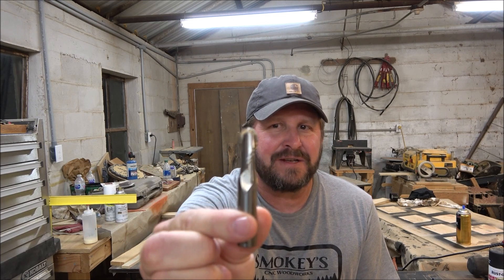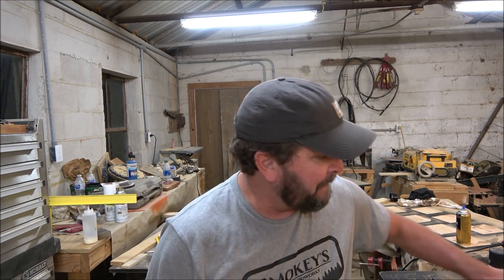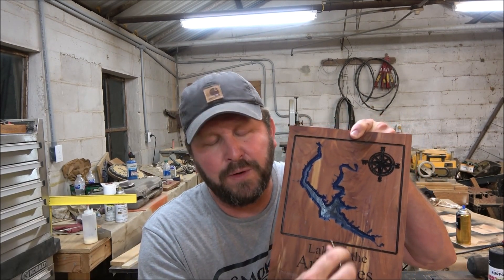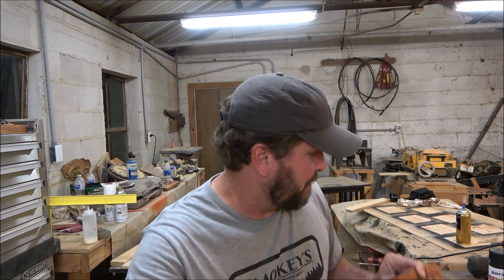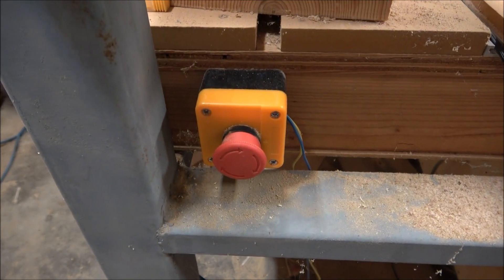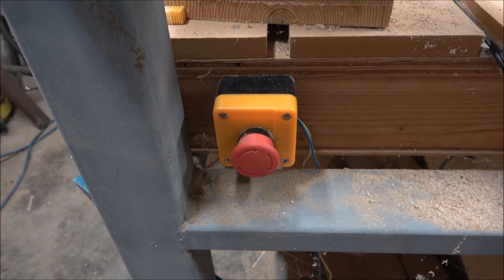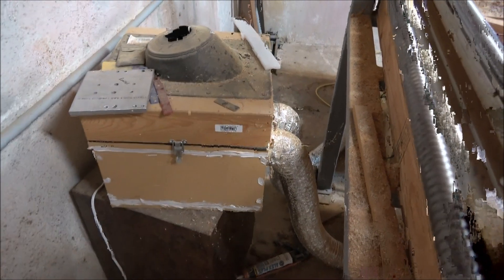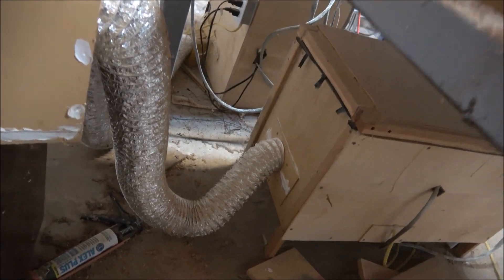CNC bits and machine answers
On this video I will talk more about the DIY CNC machine and talk about CNC bits..This is actually because we lost power a few times and there are still storms in the area and I don't want to risk a project due to power failure.

3M Worktunes with Bluetooth

3m Safety glasses

Sony Handycam

1/4" Yonico Ball Nose bit

1/8" HQ master Ball Nose Bit

60 inch ball screw

3kw air cooled spindle

breakout board